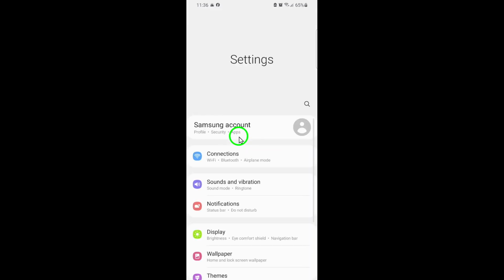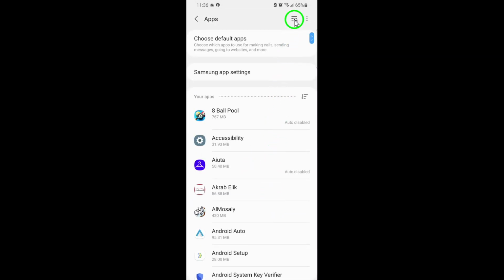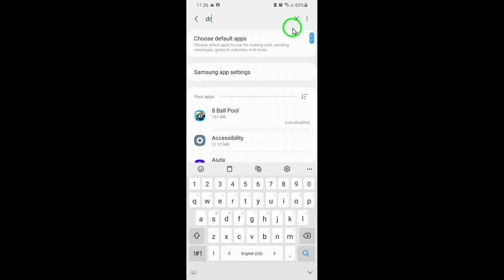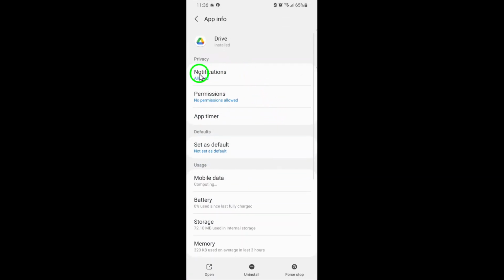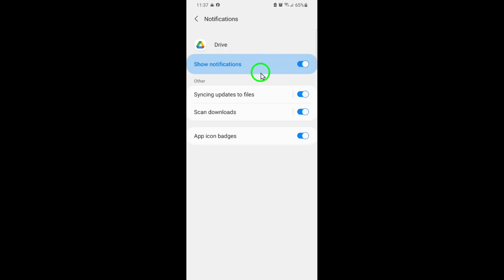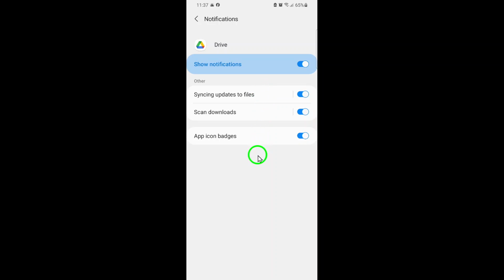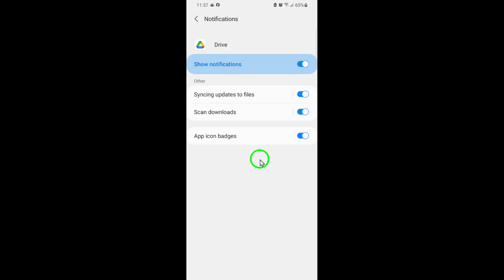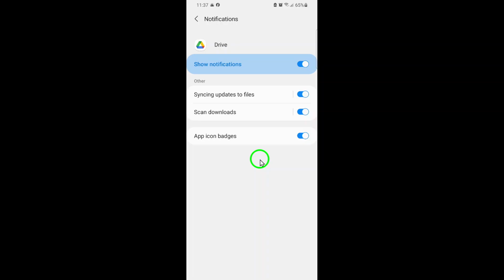How To Enable App Icon Badges For Uploads and Downloads Notifications On Drive (Updated)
Learn how to enable app icon badges for uploads and downloads notifications on Google Drive with this updated step-by-step guide. This will help you stay on top of your file activity and never miss an important notification.

Steps to enable app icon badges:

1. Go To Your Phone Settings

2. Tap On Apps

3. Tap On Google Drive

4. Tap On Notifications

5. Tap On Notification categories

6. Tap On Uploads and Downloads

7. Toggle On App Icon Badges-

Chapters:
00:00 Intro
00:12 Soultion
01:05 Outro